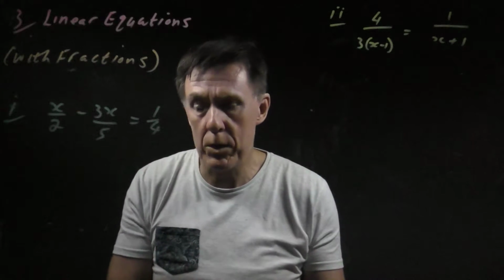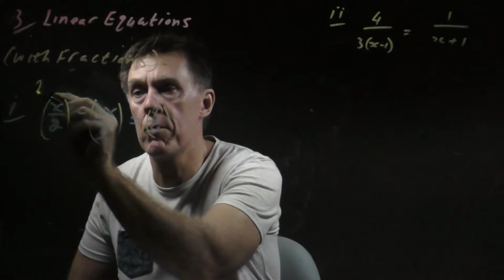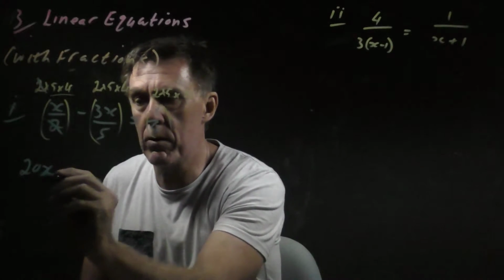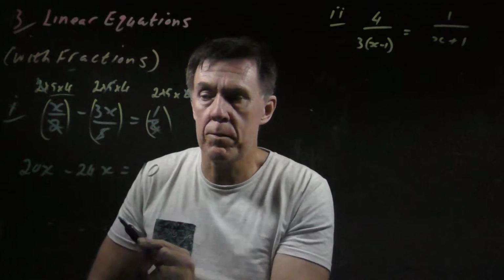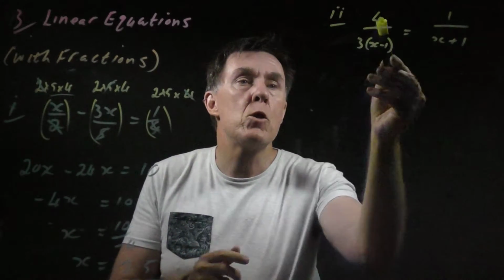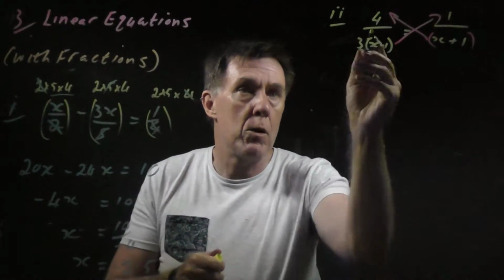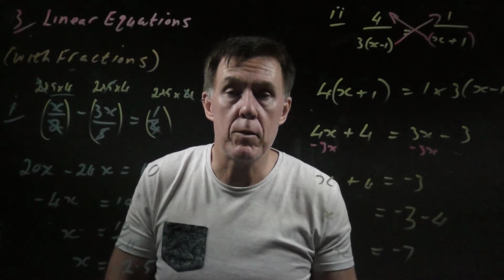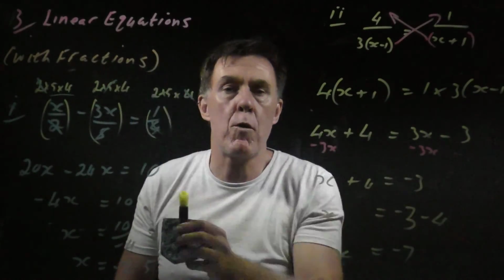3 Linear Equations with Fractions